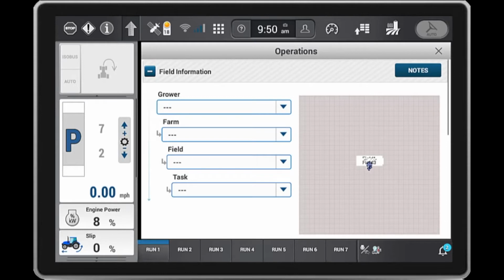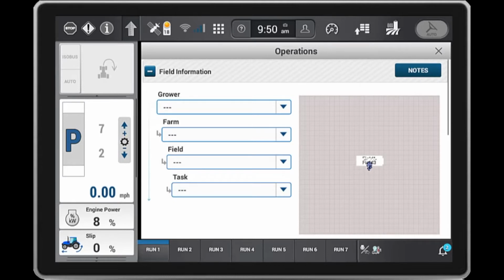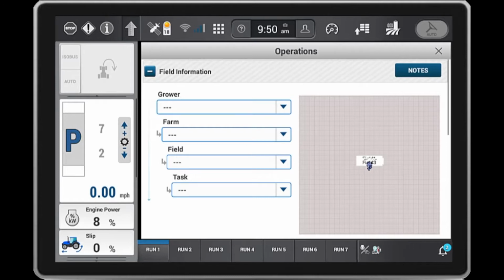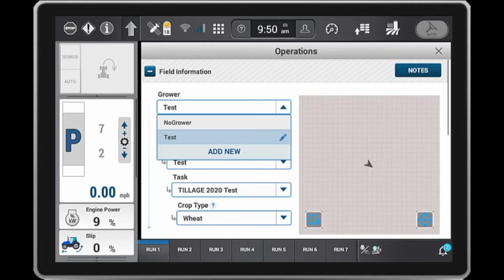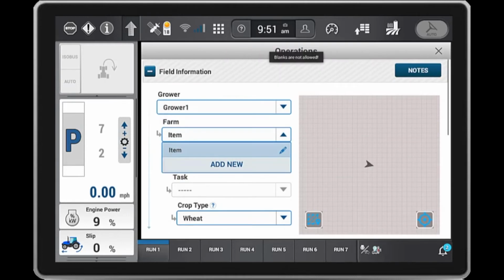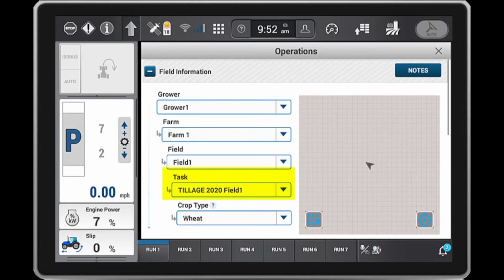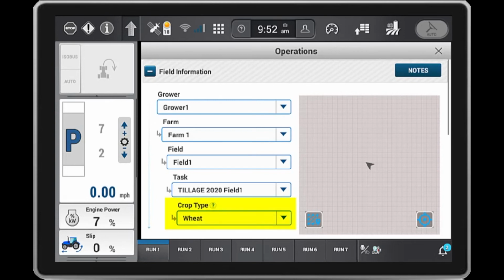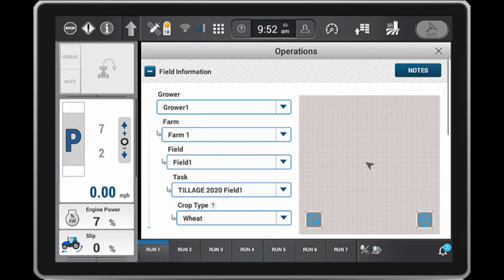PLM IntelliView 12 Grower, Farm, & Field Creation